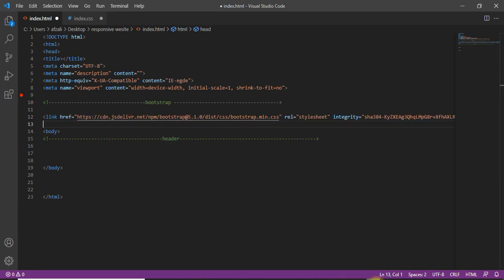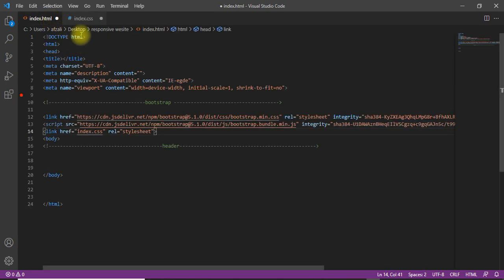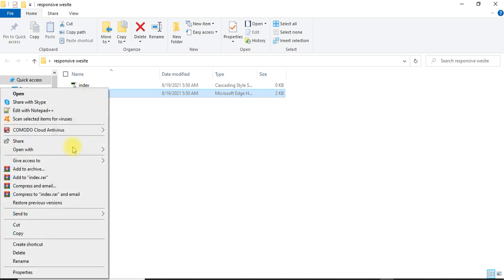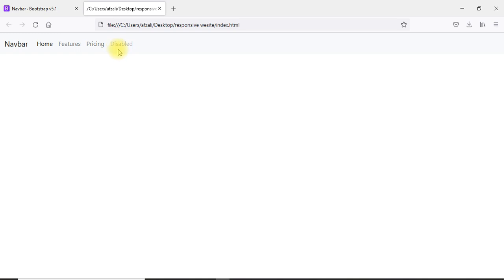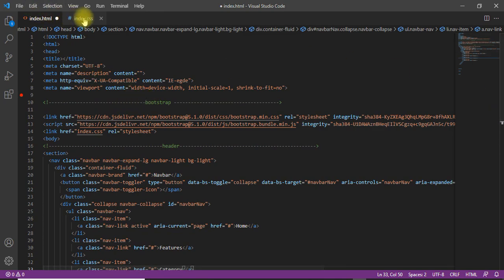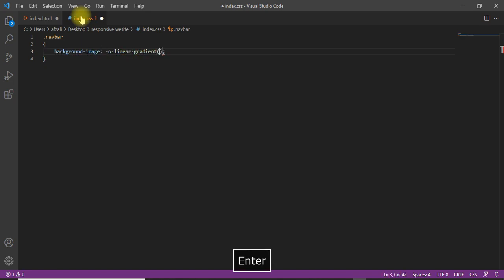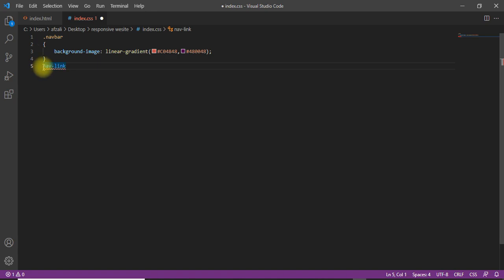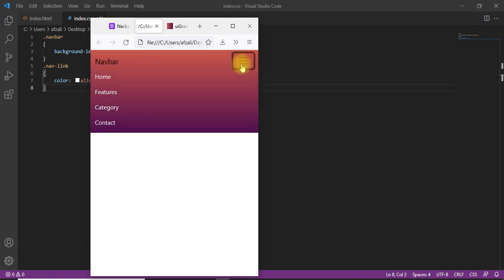Revolutionize Your Website with a Responsive Navigation Bar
Are you tired of your website looking outdated and outdated? Are you looking for a way to make your website more responsive? If you answered yes to either of these questions, then you're in luck! In this video, I'll show you how to create a responsive navigation bar using HTML and CSS, so that your website looks modern and modern-looking.

This is a great way to improve the look and feel of your website, without having to spend a lot of money on designer fees. By using responsive design techniques, you can make your website look great on all devices, from desktop to mobile phones and even smart TVs! So don't wait any longer! Let's get started with creating a responsive navigation bar!